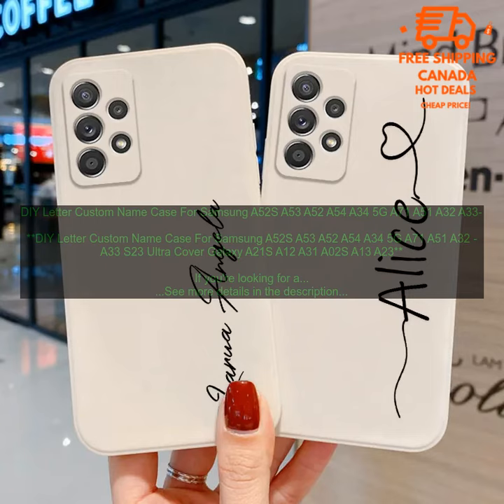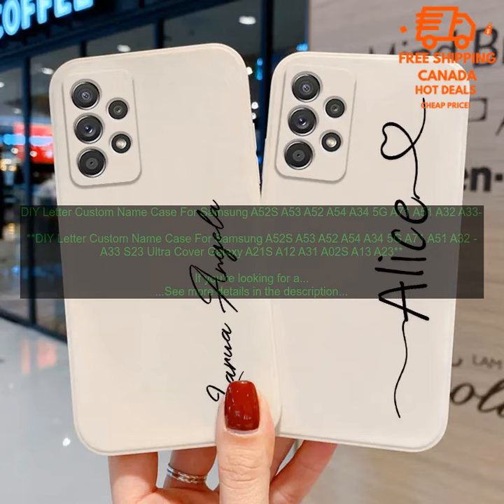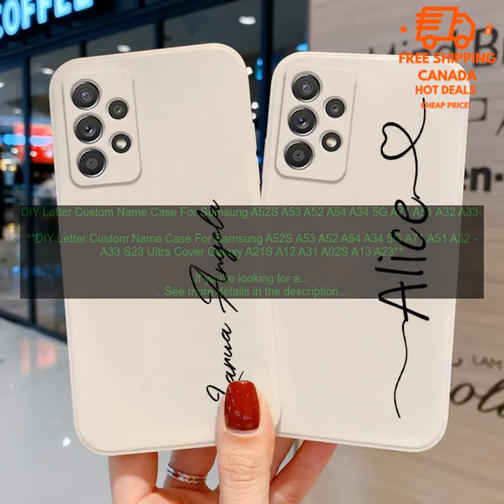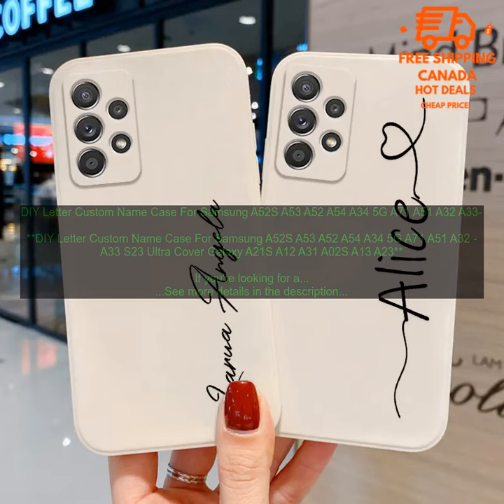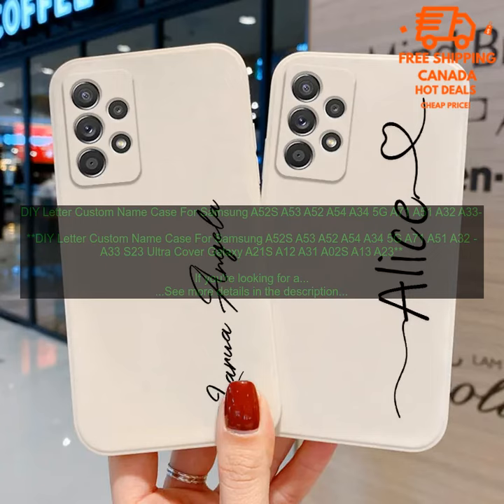1005004402386886 DIY Letter Custom Name Case For Samsung A52S A53 A52 A54 A34 5G A71 A5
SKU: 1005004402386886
DIY Letter Custom Name Case For Samsung A52S A53 A52 A54 A34 5G A71 A51 A32 A33 S23 Ultra Cover Galaxy A21S A12 A31 A02S A13 A23

If you're looking for a unique and stylish way to protect your Samsung phone, then you'll love the DIY Letter Custom Name Case. This case is made from high-quality TPU material that is both durable and flexible. It also features a raised lip around the screen to protect it from scratches and bumps.

One of the best things about this case is that you can personalize it with your own name or initials. This makes it a great way to show your style or to add a touch of personality to your phone. The case is also available in a variety of colors, so you can choose one that matches your phone or your personal style.

Installing the case is easy. Simply remove the phone from its original case and slide it into the DIY Letter Custom Name Case. The case will then snap into place and securely hold your phone.

Overall, the DIY Letter Custom Name Case is a great option for anyone looking for a stylish and protective case for their Samsung phone. It's made from high-quality materials, is easy to install, and offers a personalized look.

**Here are some of the pros and cons of the DIY Letter Custom Name Case:**

**Pros:**

* Personalized design
* Durable construction
* Raised lip around the screen for protection

**Cons:**

* May be more expensive than some other cases
* May not be compatible with all Samsung phones

diy
letter
custom
name
case
samsung
a52s
a53
a52
a54
a34
5g
a71
a51
a32
a33
s23
ultra
cover
galaxy
a21s
a12
a31
a02s
a13
a23
1.
diyjewelry 2.
businesscards 3.